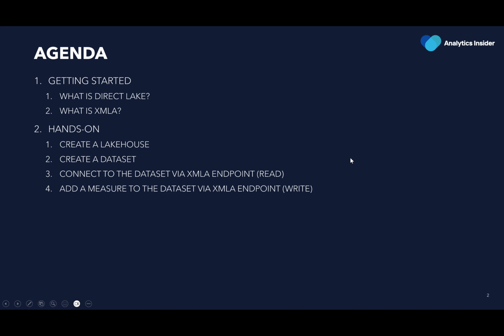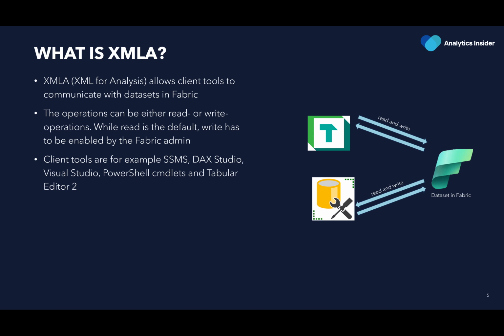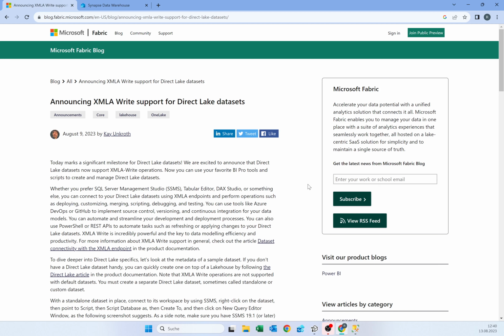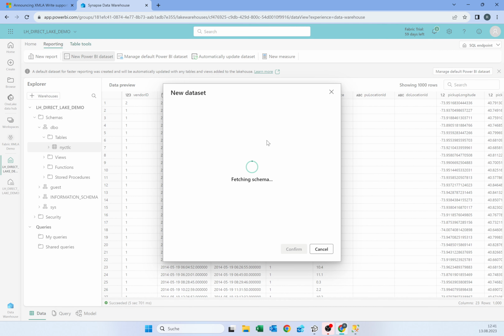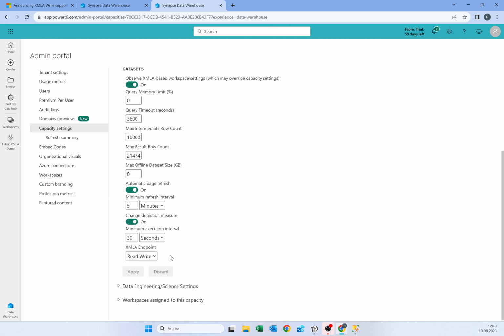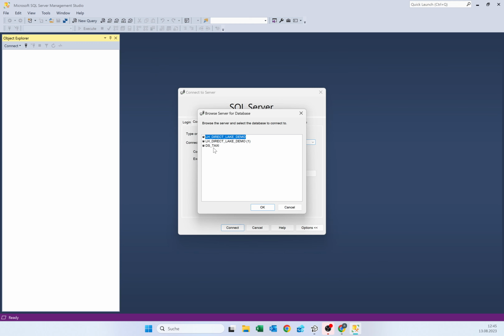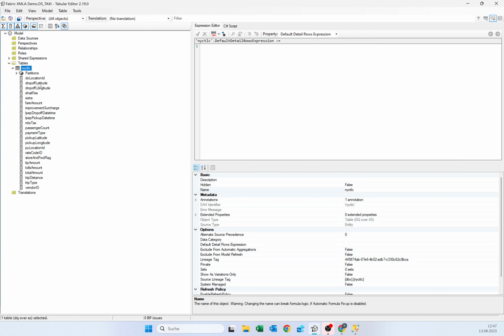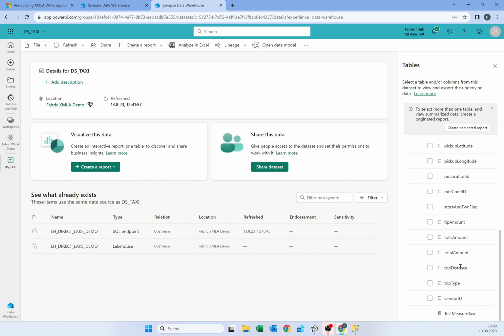Microsoft Fabric Fundamentals - How to use the XMLA Endpoint in Microsoft Fabric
The write-operations via XMLA for Microsoft Fabric have been just released for Direct Lake.

This feature is quite interesting for all Microsoft Fabric developers as the XMLA endpoint can be used for multiple client tools to access the datasets in Microsoft Fabric.

The clients that can be used are for example Tabular Editor 2, SSMS, Visual Studio, but also PowerShell cmdlets.